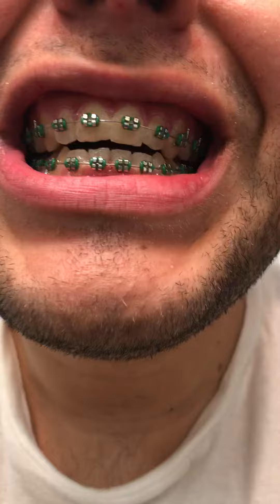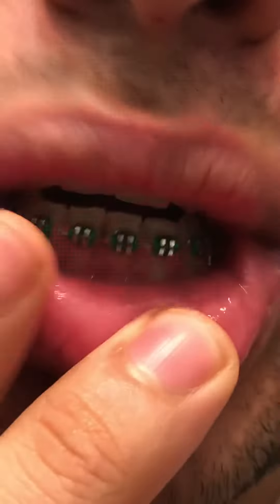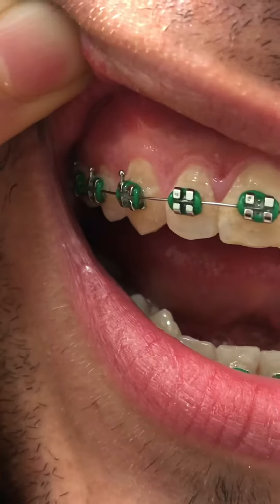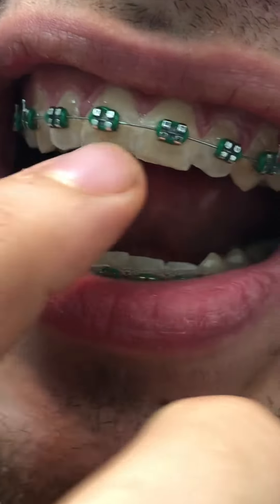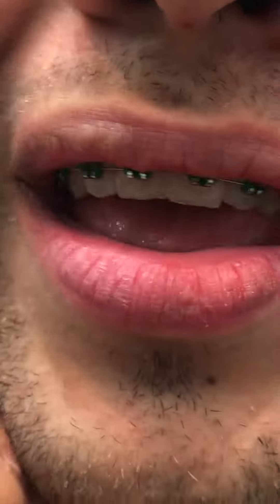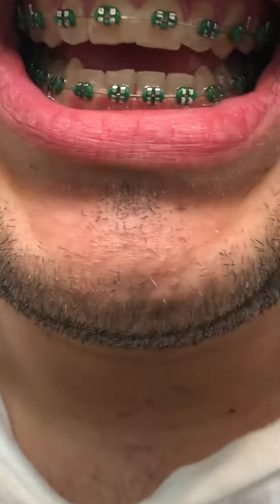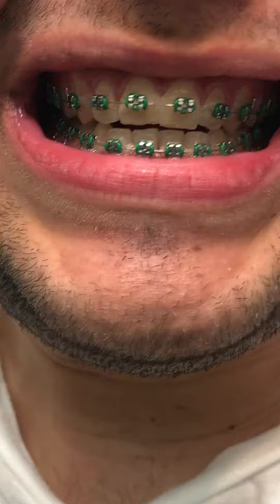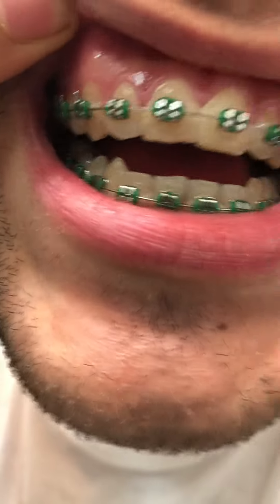4th month wearing braces